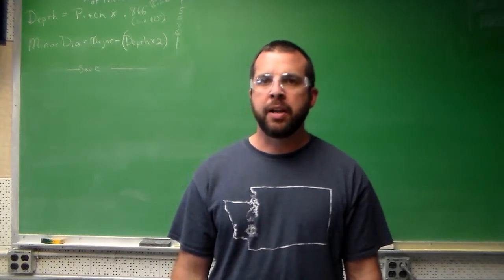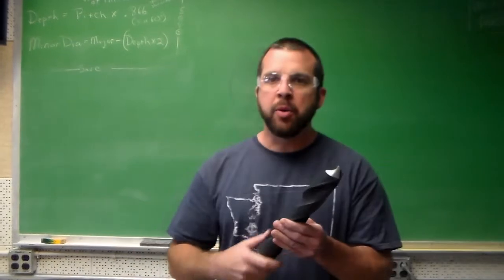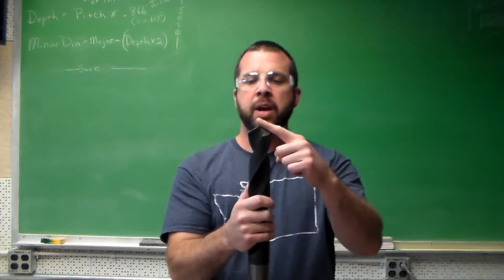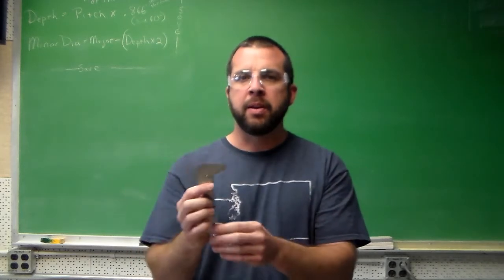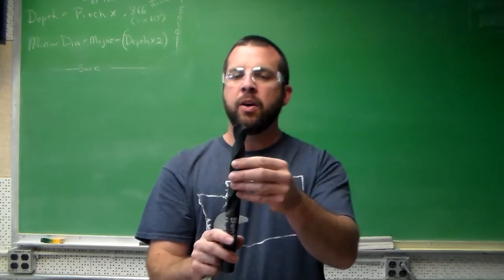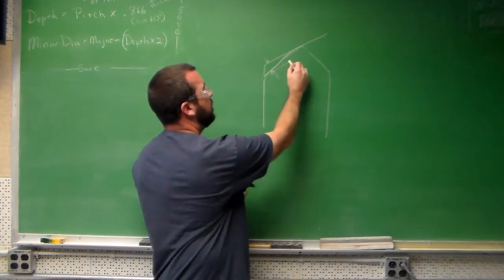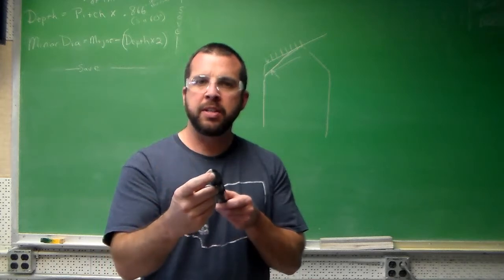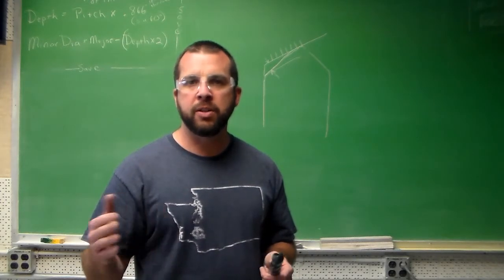Drill Sharpening Video #1